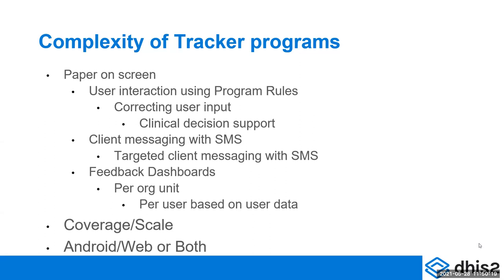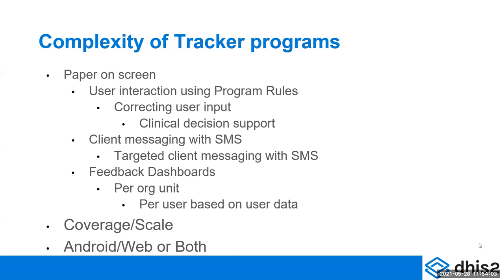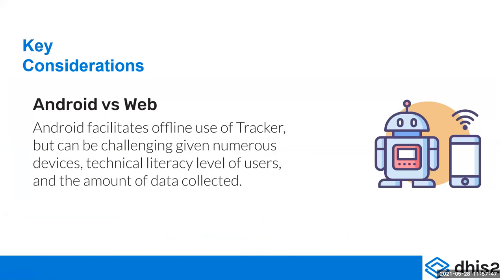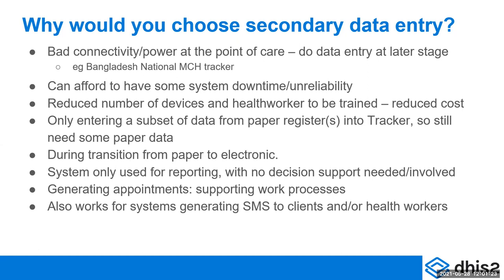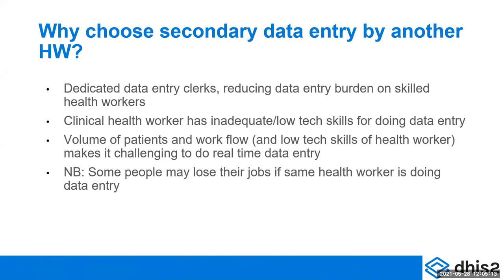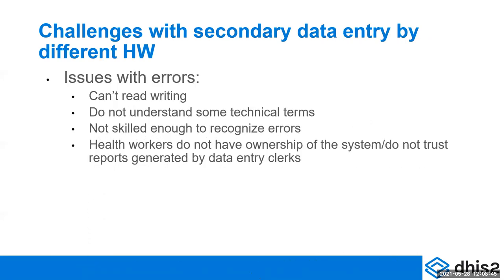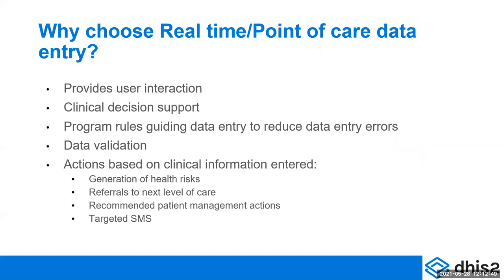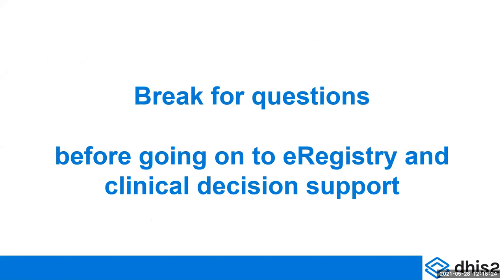From Simple to Complex Trackers - Day 4 2021 Q2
Presenter: Akuba FHI

Tracker data model
Maturity model
Secondary-data entry vs. Point of care
Understanding clinical workflows and on-the-ground practices
Applying the tracker data model to a registry in practice